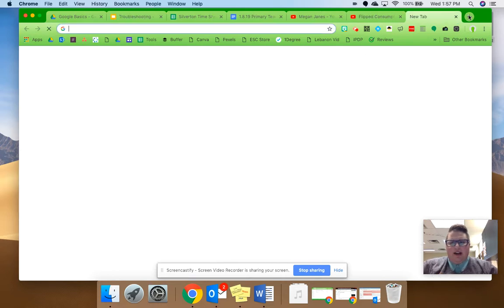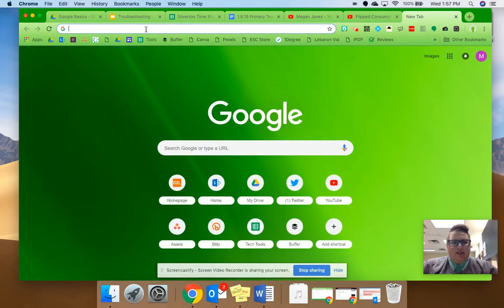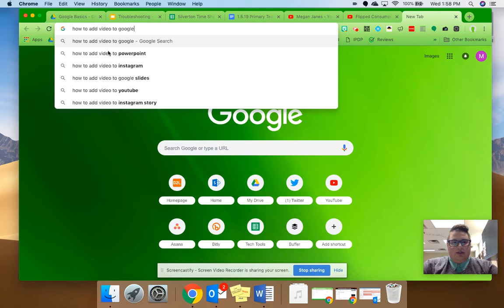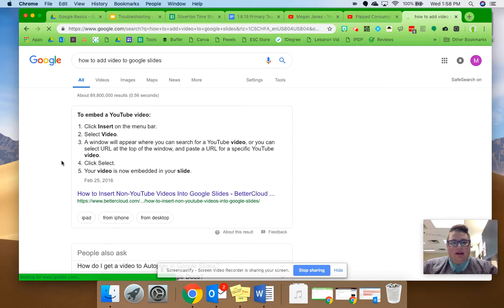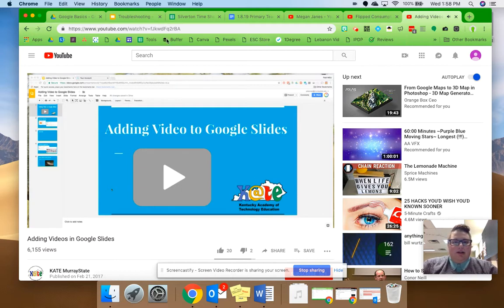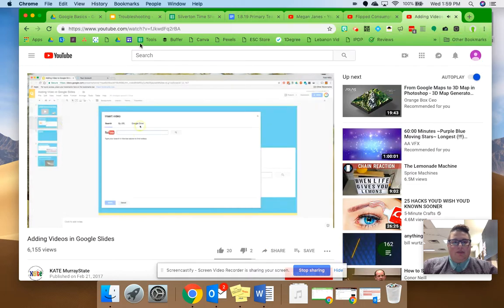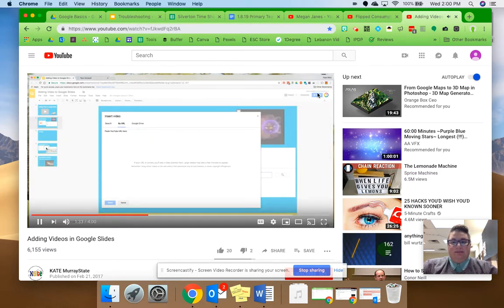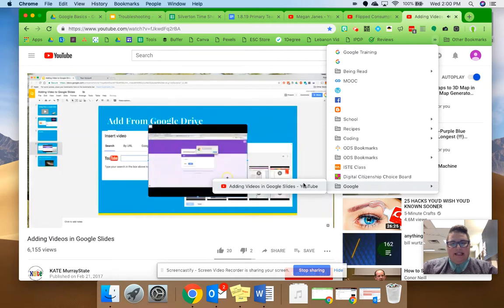Google and Bookmark Resources